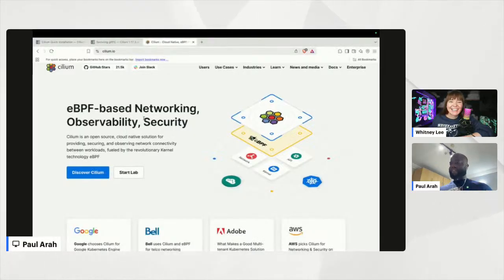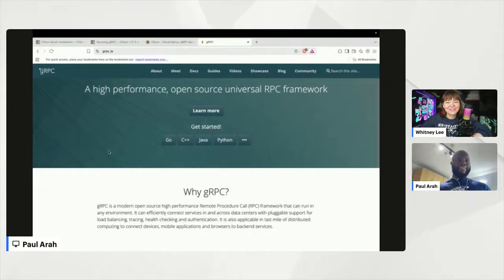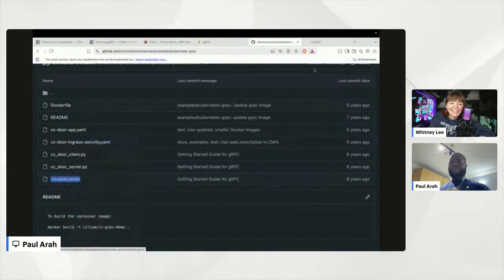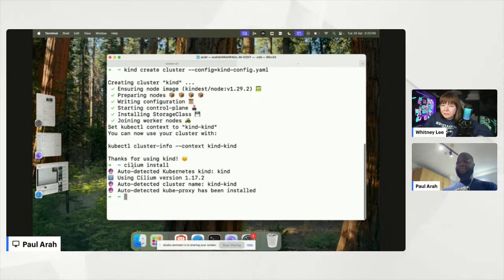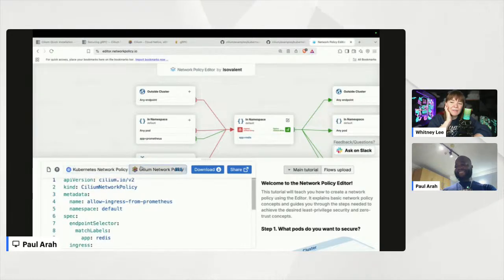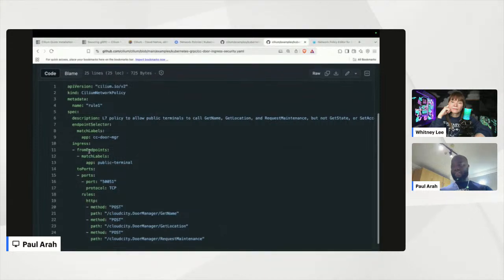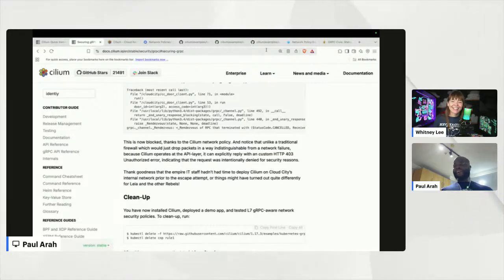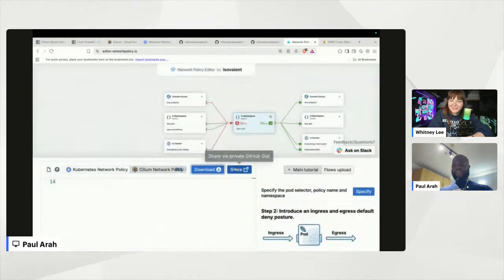Cloud Native Live: Using Cilium to enforce gRPC-aware security policies